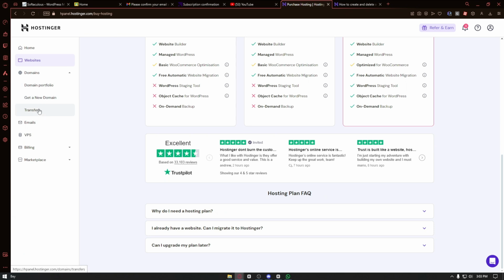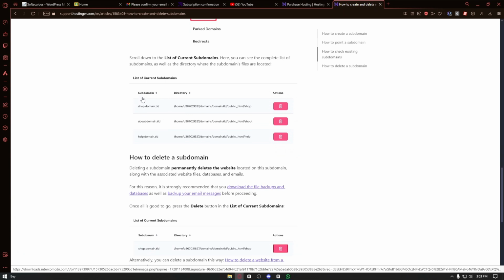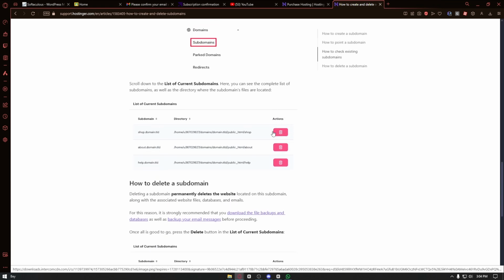How To Delete A Subdomain In Hostinger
Searching for a guide on How To Delete A Subdomain In Hostinger? We've got a video for you! This video will provide a detailed explanation of How To Delete A Subdomain In Hostinger. Watch our video and learn this easy process.